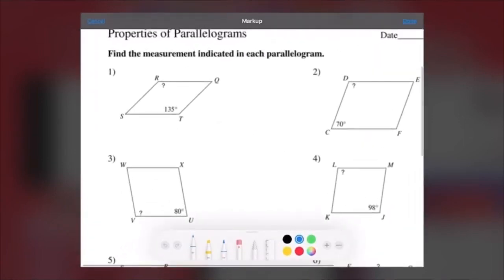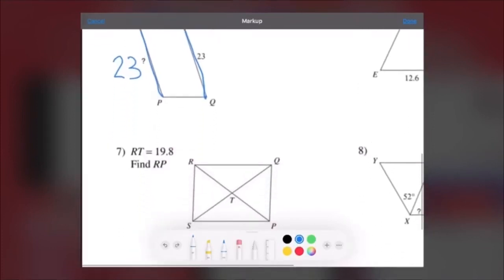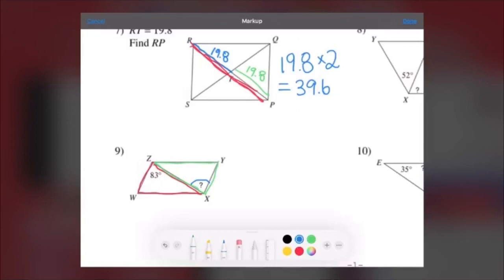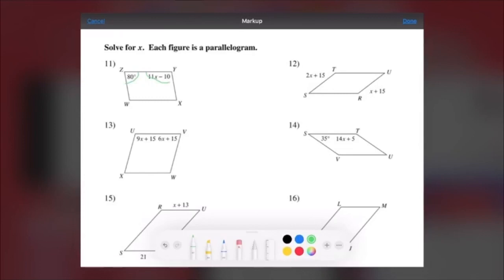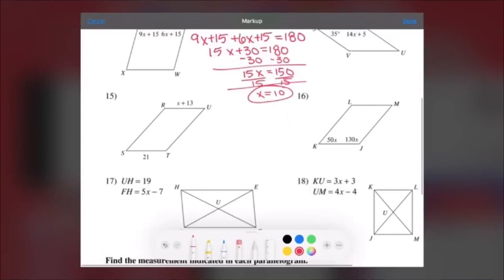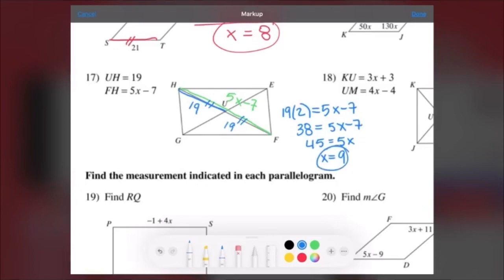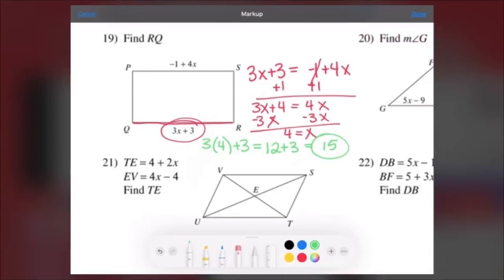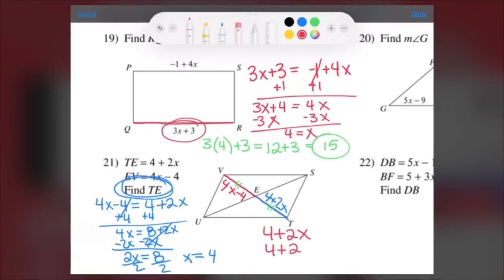Properties of Parallelograms worksheet Odd Numbers